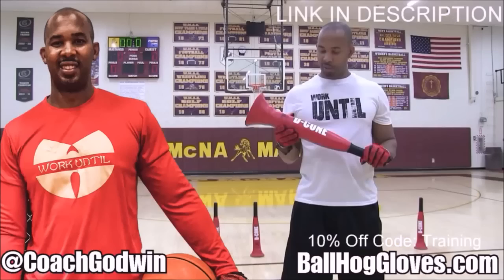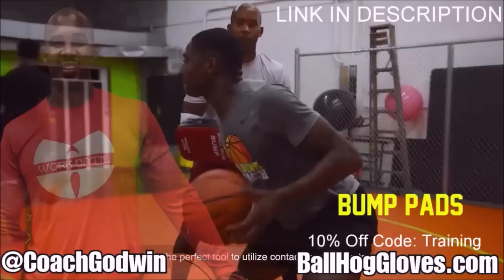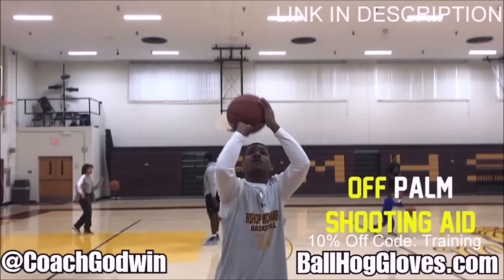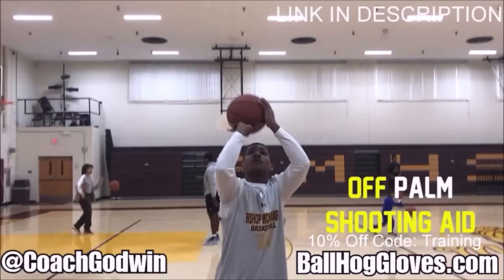Jalen Duren 30 pts 17 rebs 4 blks vs Spurs 22/23 season